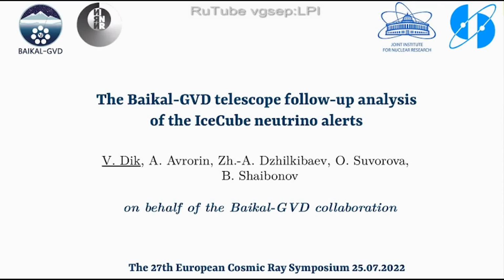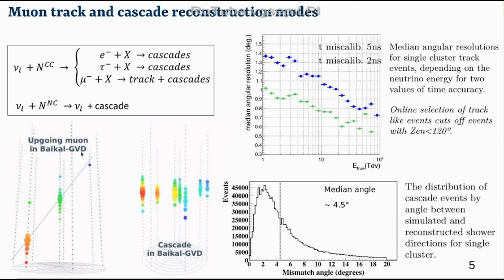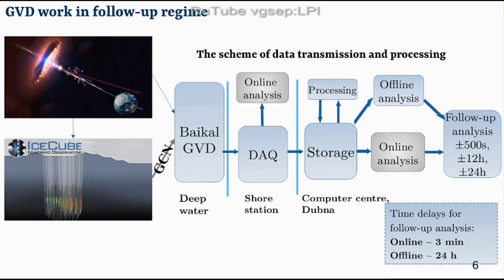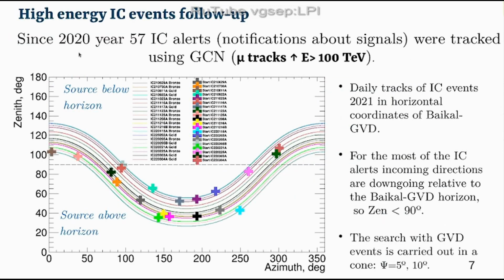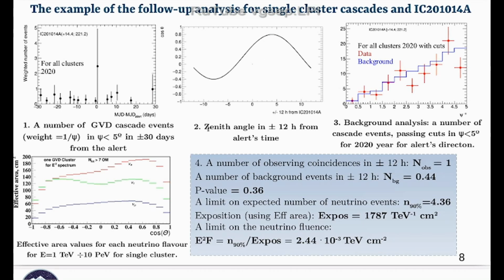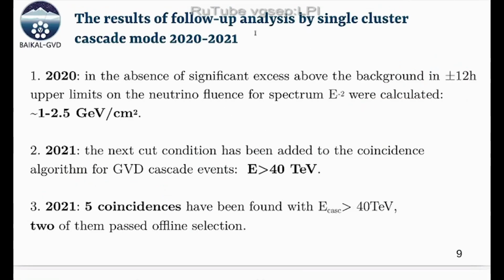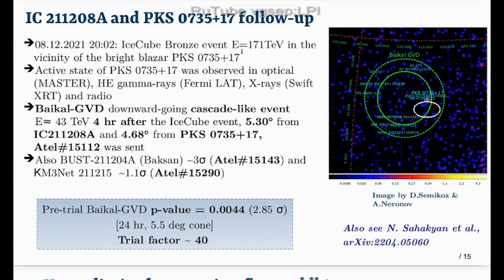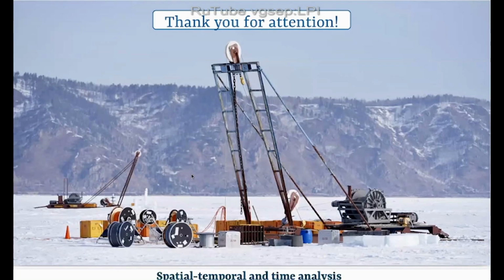The Baikal-GVD telescope follow-up analysis of the IceCube neutrino alerts (The 27th ECRS)